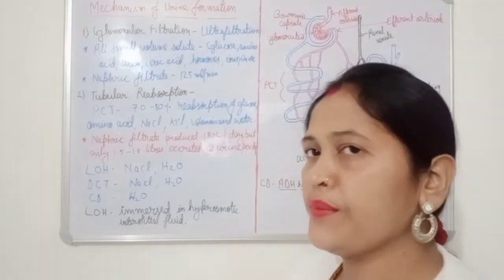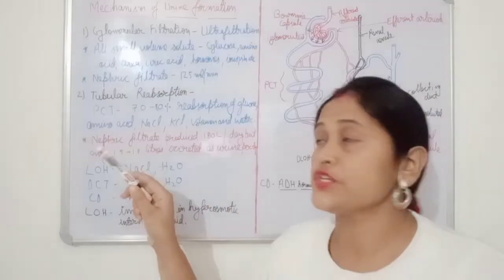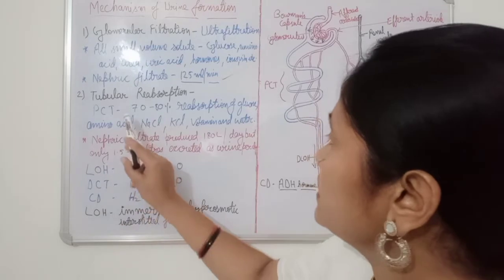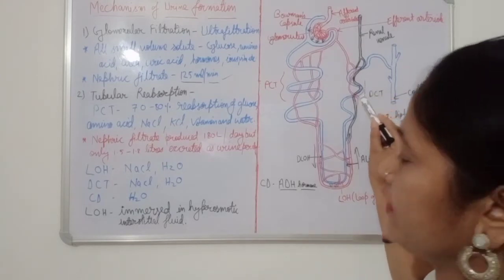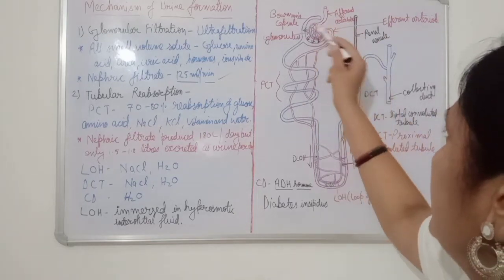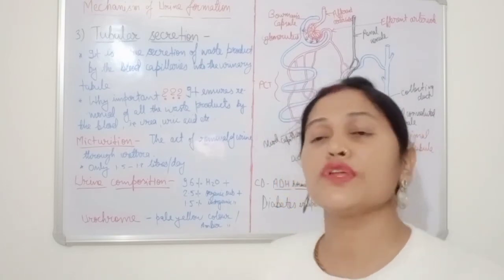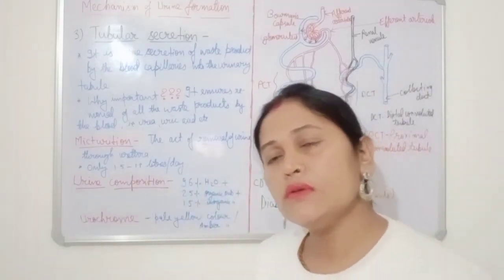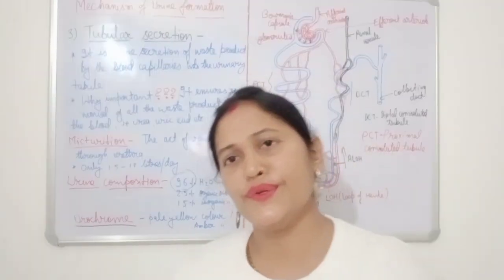Chapt-1 Life processes for Class 10 Biology | Topic-Excretion(urine formation) Class 10 | Exam Track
Chapter-1 for Class 10 Biology. This is an important Lecture on  Topic Excretion(Chapter-1) of Biology in English.
 This lecture is important for CBSE Class10th Exam.

Download Study Materials Specially for NEET and AIIMS Pre-Medical Examination

Physics, Chemistry and Biology Complete Study Material Package (25 Volumes) by Career Point Kota Specially for NEET Pre-Medical Examination

Allen Biology Study Material for 11th and 12th Classroom Modules Specially for NEET and AIIMS Pre-Medical Examination

Allen Chemistry Study Material for 11th and 12th Classroom Modules Specially for NEET and AIIMS Pre-Medical Examination

Allen Physics Study Material for 11th and 12th Classroom Modules Specially for NEET and AIIMS Pre-Medical Examination

12 Years Solved Papers of CBSE NEET Examination (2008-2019) for NEET and AIIMS Pre-Medical Examination

Download Biology Today Magazine August 2016 Edition - Biology NEET Practice Set for NEET and AIIMS Examination in PDF Free of Cost from ConceptsMadeEasy.com

Crack NEET 2020 Physics, Chemistry & Biology (set of 3 books) - 7th Edition

This video is related to:
Chapter-1,topic Excretion (urine formation) for Class 10 Biology. What is nephron and what are its different parts.
Nephron as a filtration unit. Nephron consists of mainly  two parts- Malpighian body or renal corpuscles and renal tubules.
Malpighian body composed of bowman's capsule and glomerulus. Glomerulus has developed from afferent arteriole and efferent
arteriole has arised from glomerulus. Afferent arteriole is wider than efferent arteriole. Blood flows under pressure in the glomerulus.
Renal tubule consists of proximal convoluted tubule, loop of henle, distal convoluted tubule and collecting duct. Loop of
Henle has descending and ascending loop of henle. Glomerulus is a collection of bunch of capillaries. Bowman's capsule is a double walled structure.
PCT is present in the front portion of nephron. It is a turned tubular structure. Loop of Henle is a U- shaped structure.
It consists of descending and ascending loop of henle. DCT is lies away from nephron. Urine formation mechanism - Glomerular filtration ,
Tubular reabsorption and Tubular secretion. Nephric filtrate or glomerular filtrate produced 180 litres per day. Nephric filtrate contains
 small volume solutes like( urea, uric acid, amino acids, hormones, glucose, vitamins ,ions) and water.